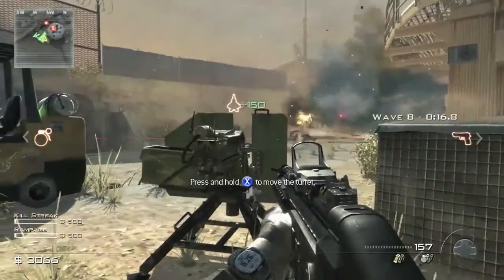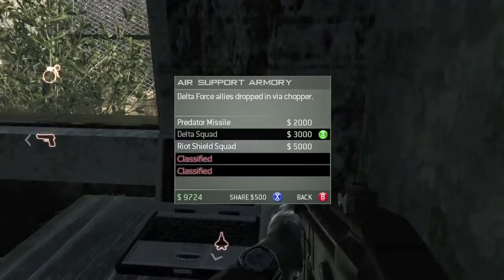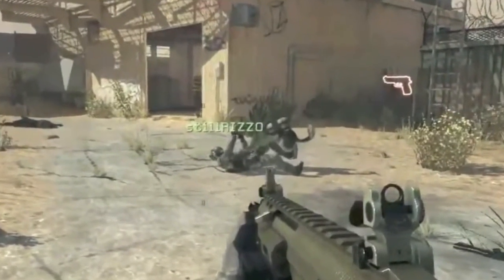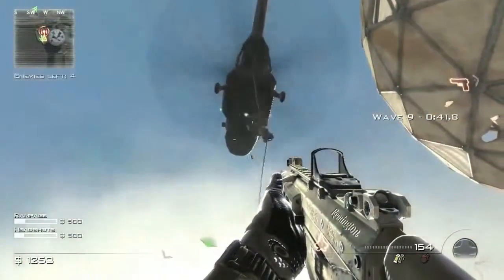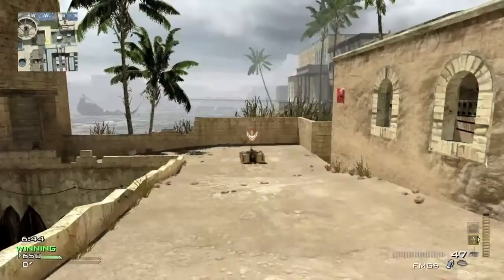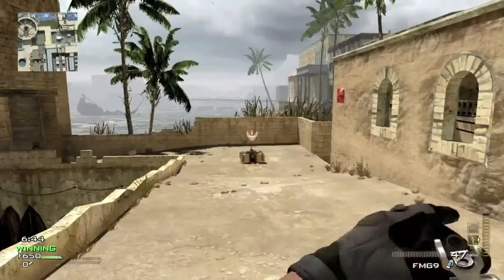Mw3 Trailer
Mw3 Trailer Cant Wait